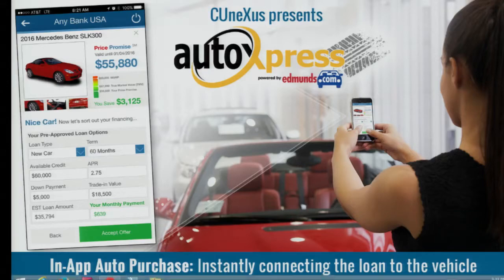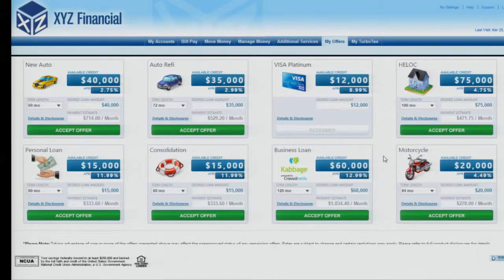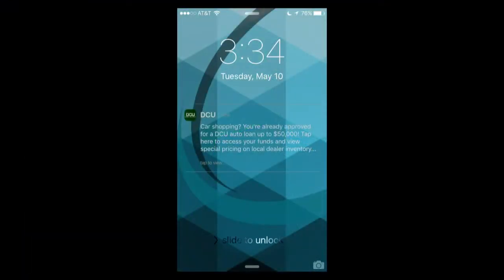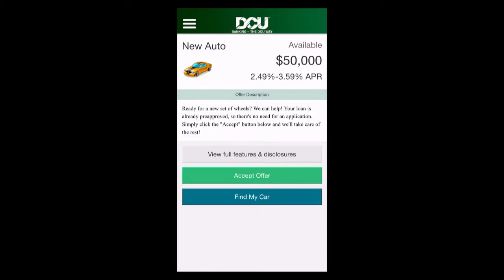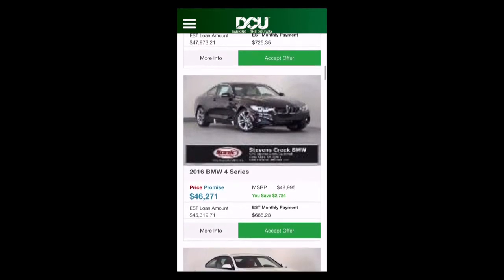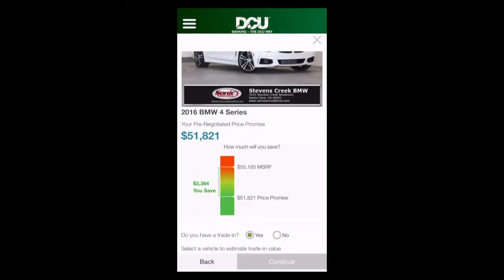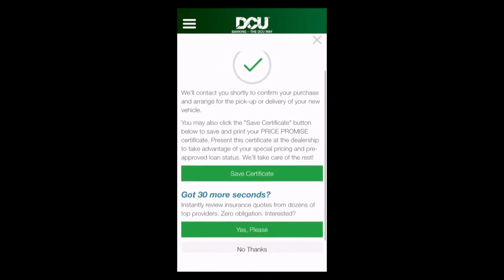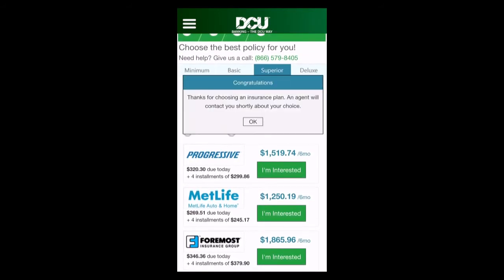FinovateSpring 2016 / CUneXus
CUneXus demoed at FinovateFall in 2016.

CUneXus was founded by financial services veterans determined to transform consumer lending by making it simple for lenders to deliver the personalized, mobile, always-on customer experience consumers have come to expect, while helping institutions grow loan volume and revenue by being with their customers as they shop. Our cplXpress lending automation platform enables lenders to provide their customers with "perpetual loan approval." This unique and timely solution utilizes advanced data analysis to completely bypass the loan application process, granting consumers ongoing insight into their personal borrowing power and "1-click" access to highly-personalized, pre-approved loans at every banking touchpoint.